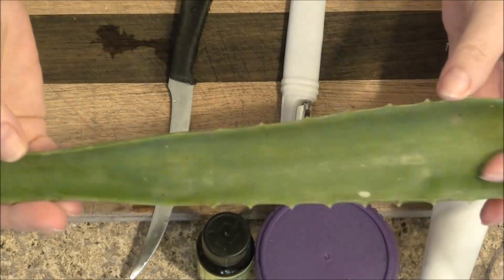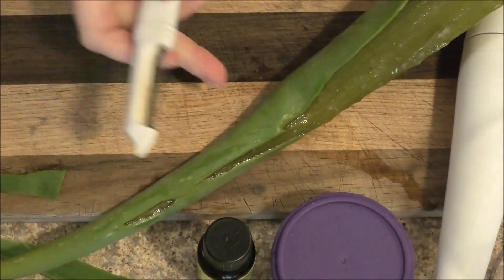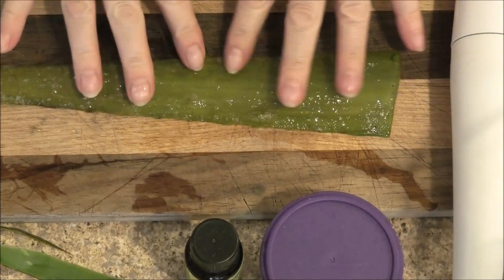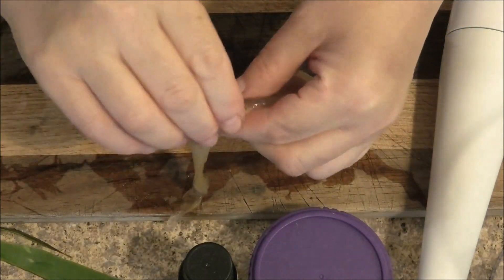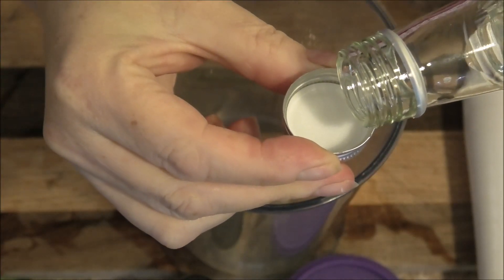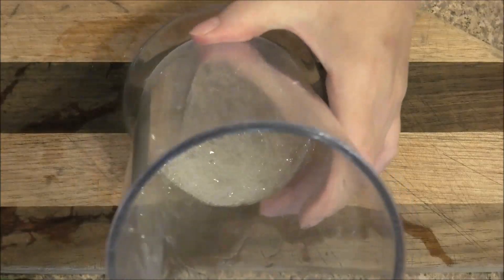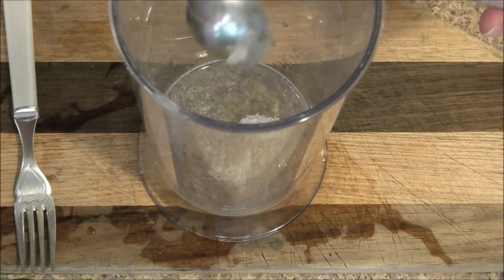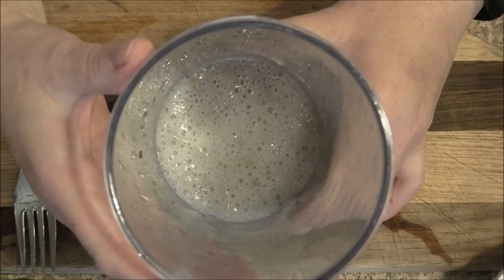Aloe vera gel mask at home | 2 ingredients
All you need is fresh aloe vera and denatured alcohol, however, you can add some additional additives such as natural colours, clays and scents.